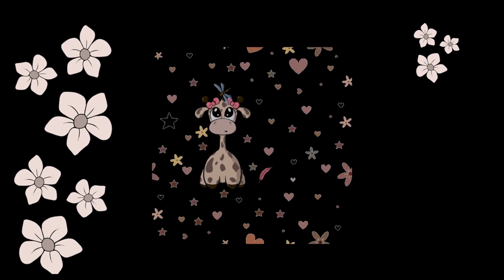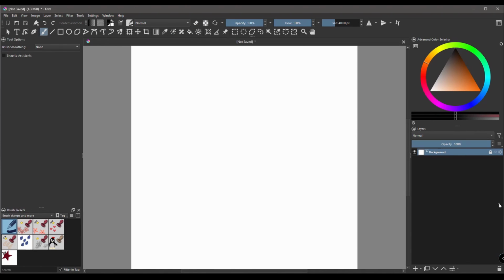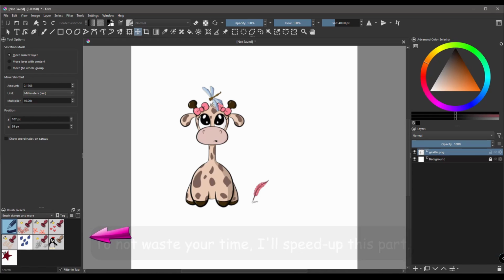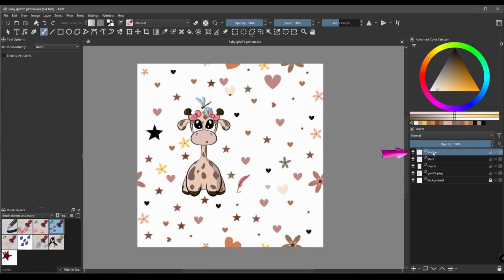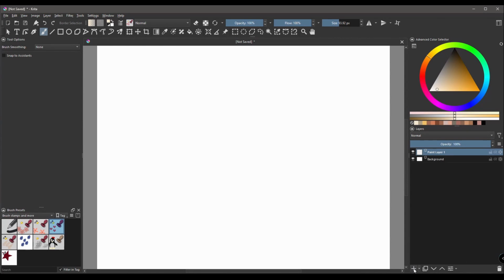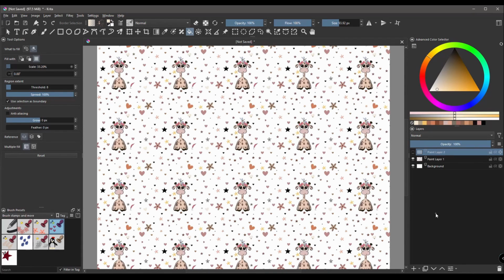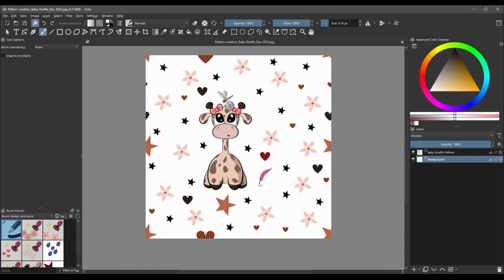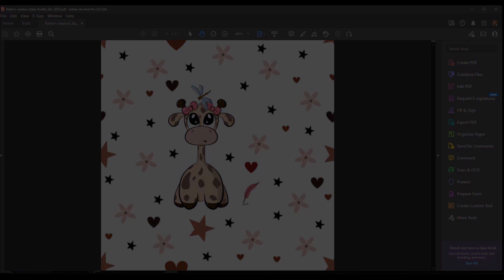KRITA 5.1.3 - PATTERNS (Create, save, edit & more) - Create your own gift wrapping paper pattern!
Hello,
Today, let’s create a Pattern and add it to the pattern's docker.
To make this tutorial worthwhile, we’ll design a pattern that can be used to create gift-wrapping paper for young children.

This tutorial may come in handy at this time of the year.
Maybe, create your own Christmas pattern and print it at home. This could be a lot of fun.

Chapters
00:00 Intro
00:20 Designing a pattern for the Gift Wrapping paper
03:21 Using the Wrap-Around Mode
04:01 Saving the pattern (Adding it to the pattern's docker)
06:06 Testing the pattern (How to correct the angle, if necessary)
07:41 Editing the pattern (Changing its scale)
08:42 Saving the pattern to send it to a professional printer (saving it as a TIFF image)
10:25 Saving the pattern as a PDF
11:13 Conclusion

Link to the Amazon store: